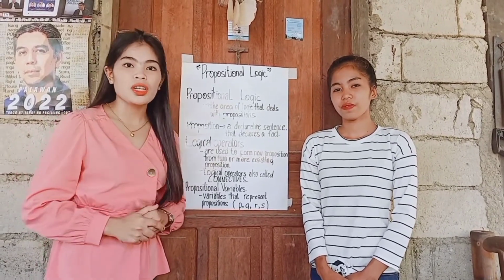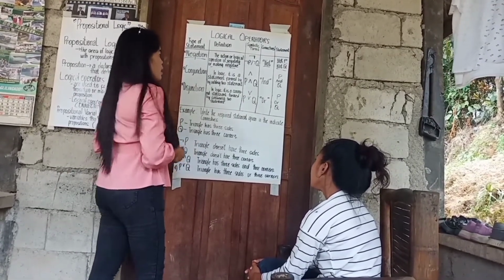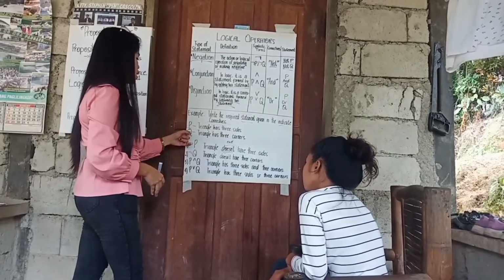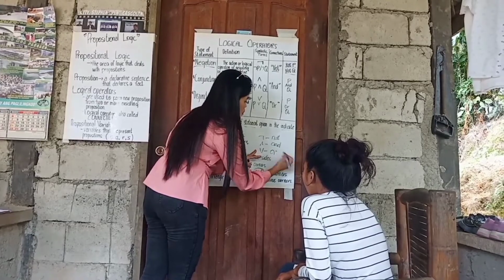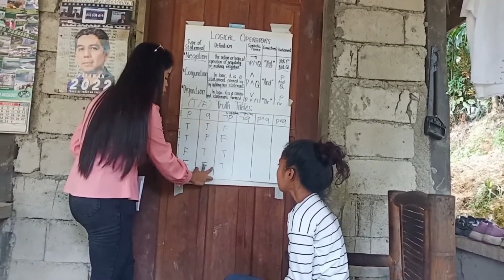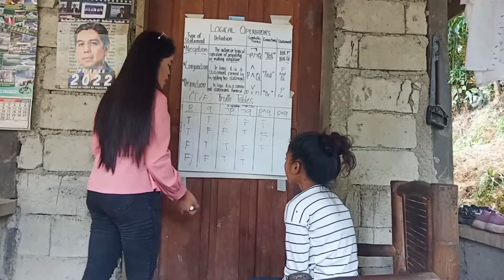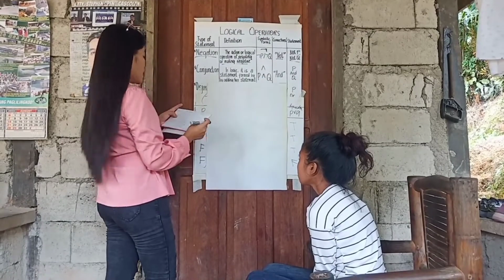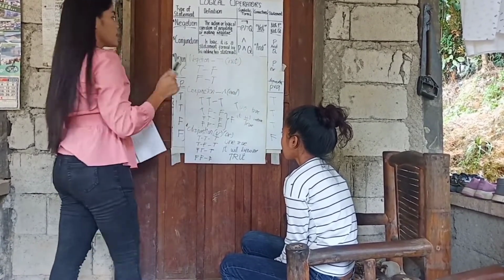Tutorial about 6 Logical Operators -by Jhoan Mae Rioja and Jasmine Villegas